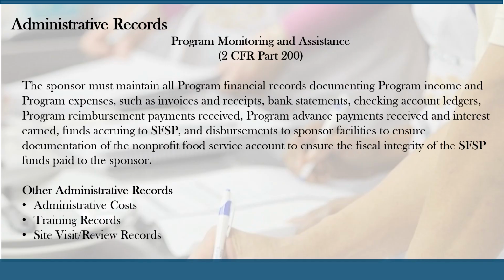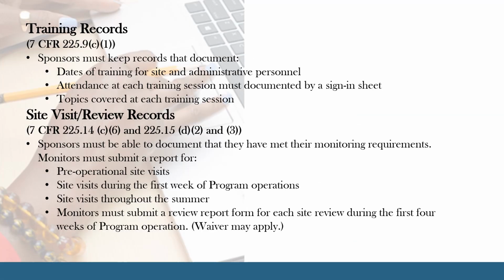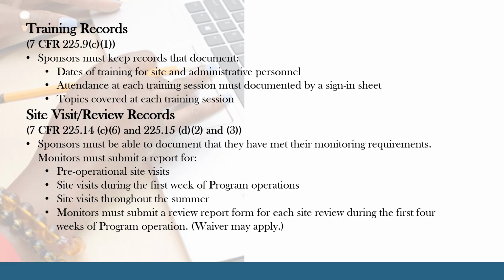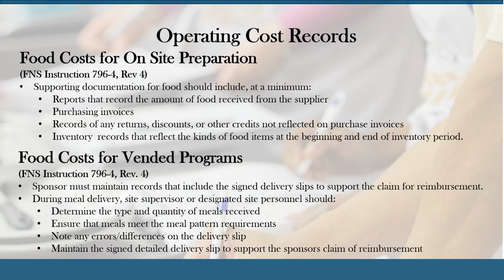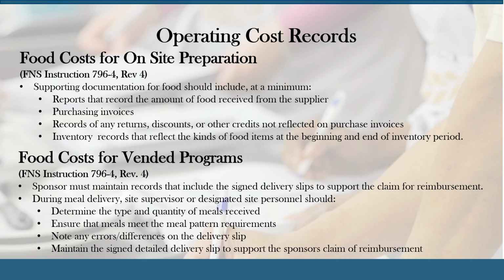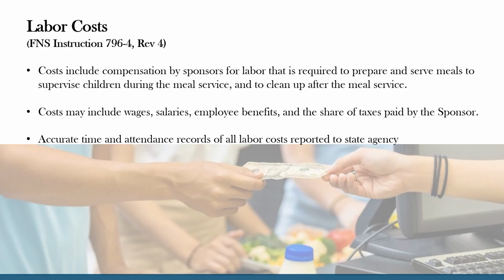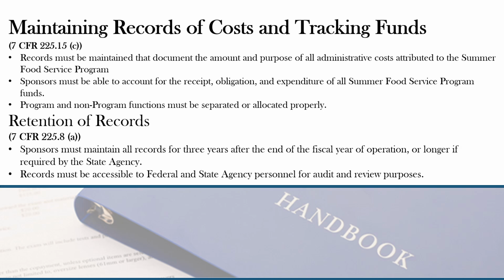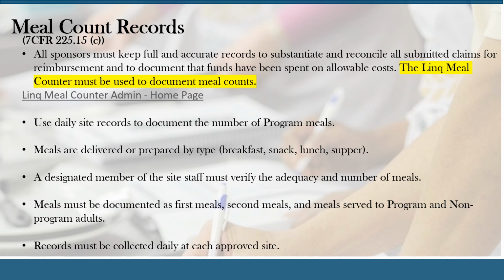2024 Summer Recordkeeping and Meal Counts